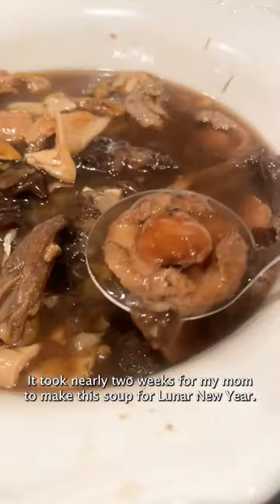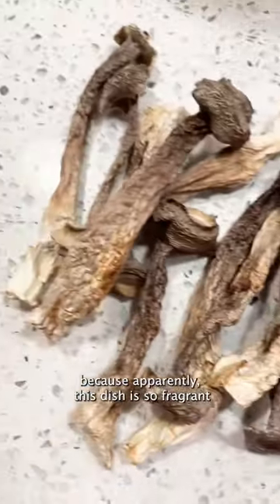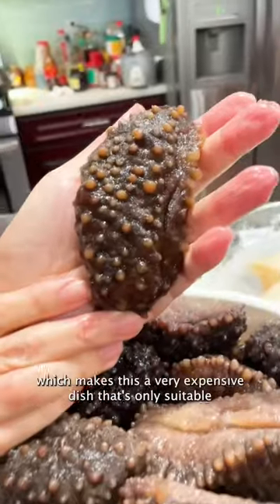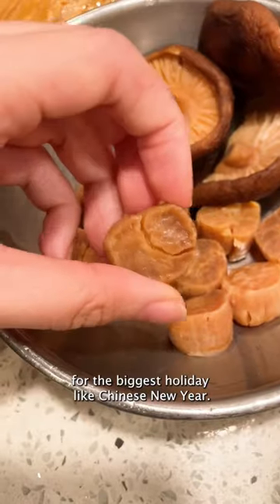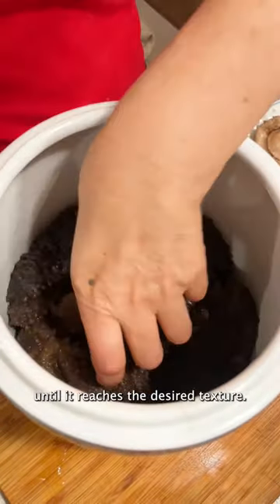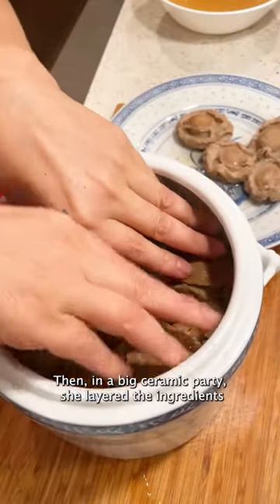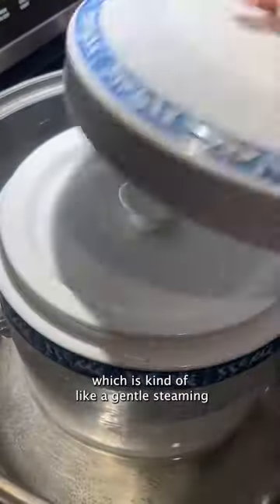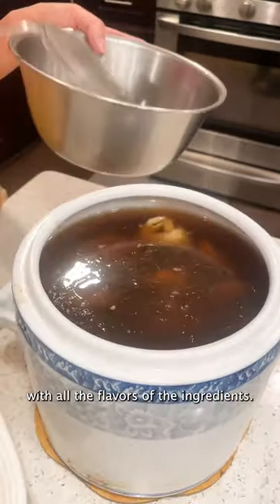Buddha jumped over the wall for this soup!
This soup took 2 weeks to make but that didn't stop my mom from making this for Lunar New Year. It's called 佛跳牆 and it directly translates to Buddha jumps over the wall because the story goes, the fragrance of this dish was so strong that the Buddha jumped over the wall just to get a taste of it!

And I must say, this dish is so unique and insanely rich in the essence of seafood and the other ingredients.

✨LINKS ✨
🛍 Kitchen & Gear